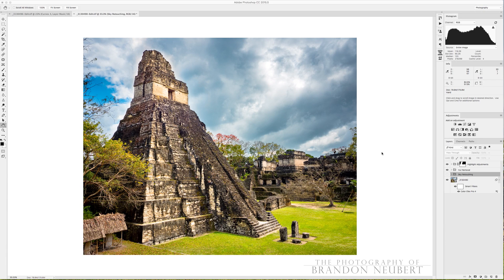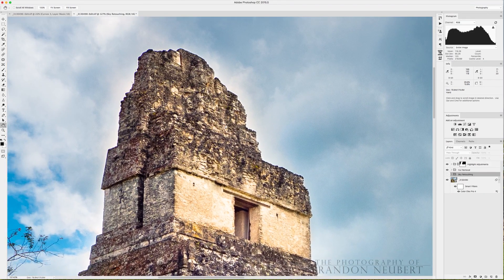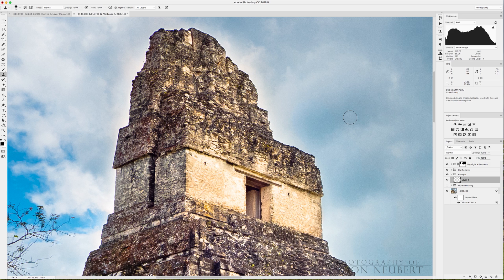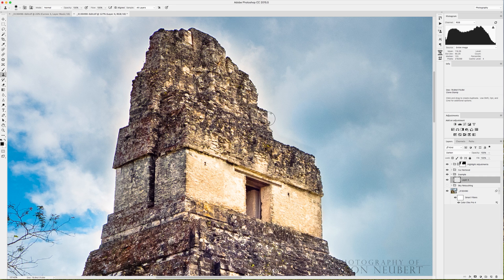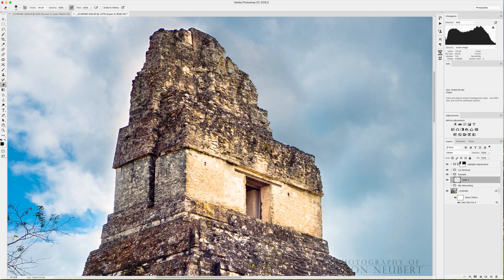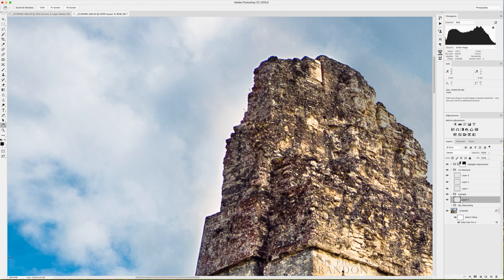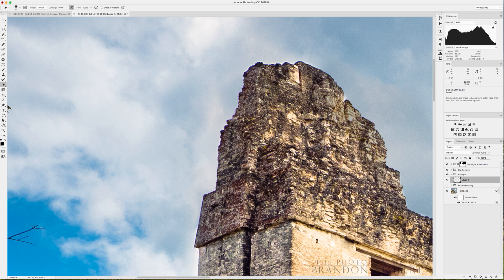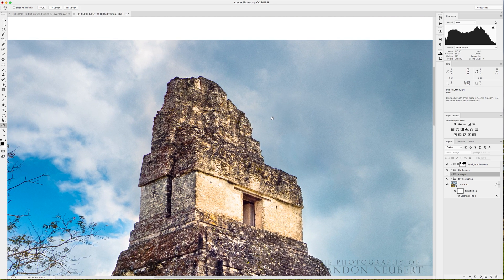PHOTOSHOP :: How to Fix Light Halo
Light halos occur when editing high-contrast scenes. Because light "bends" around objects, this is especially visible after adjustments with shadows and highlights. This tutorial covers a special technique, and teaches how to repair these halos using Adobe Photoshop, blending modes and new layers.